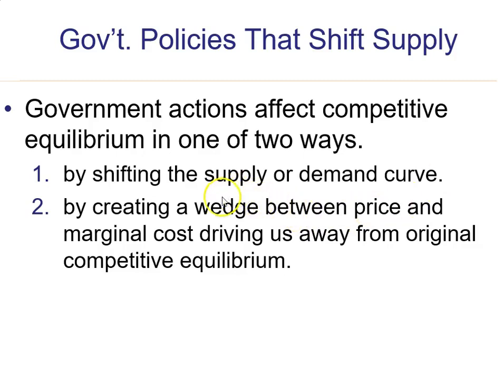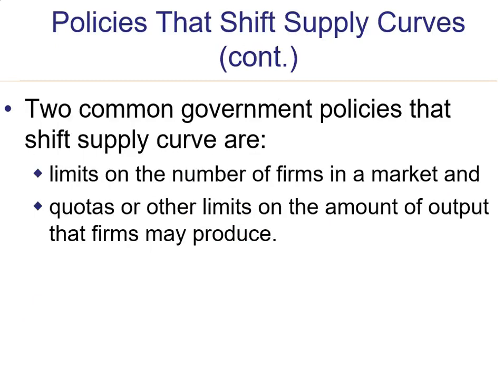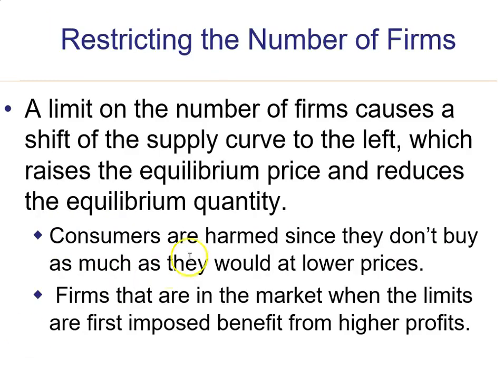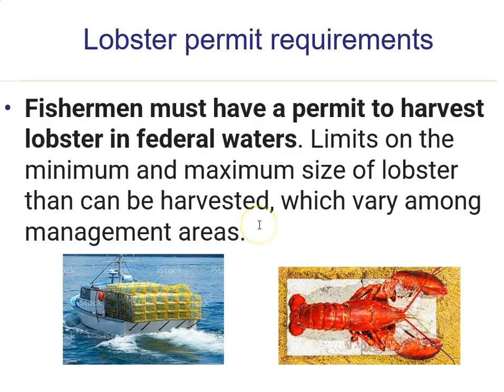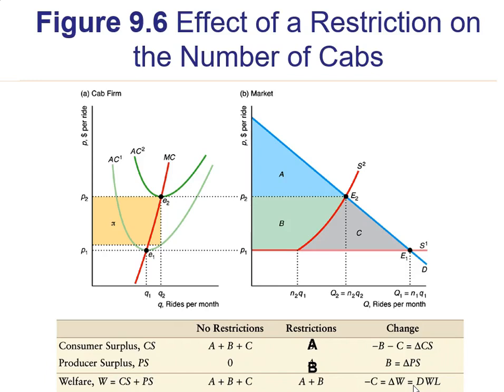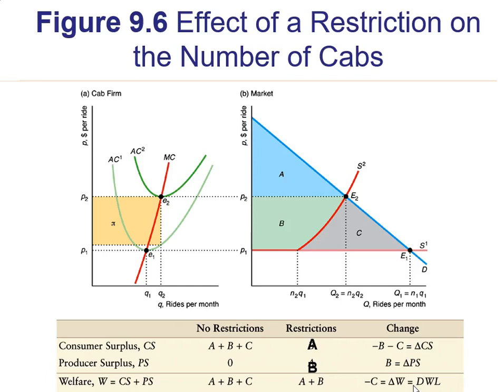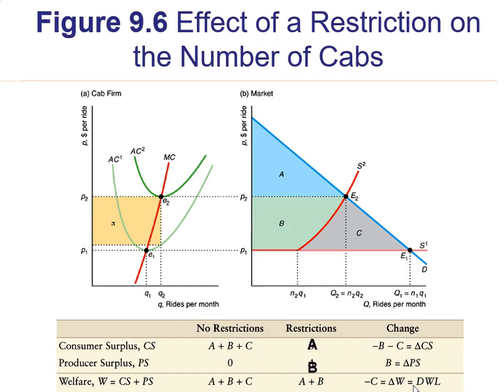Restricting number of firms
Government intervention shifts supply curve and causes deadweight loss